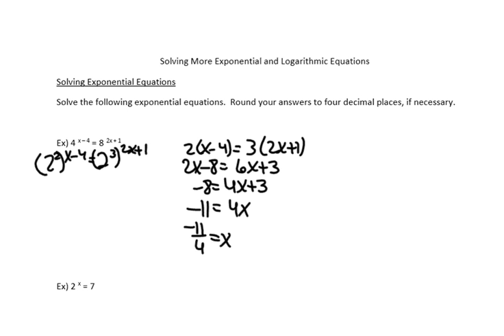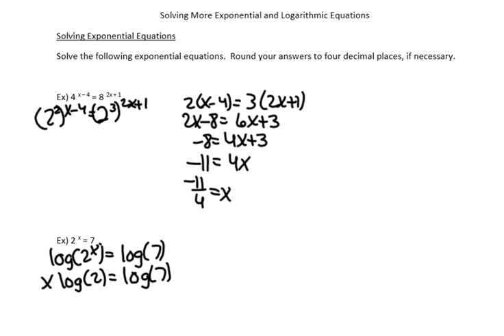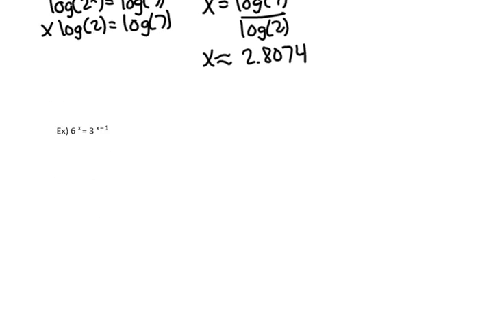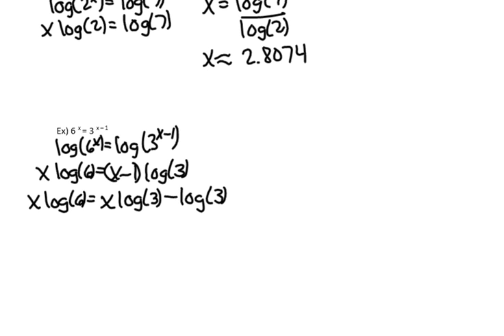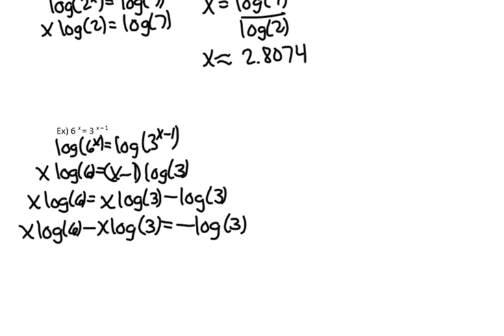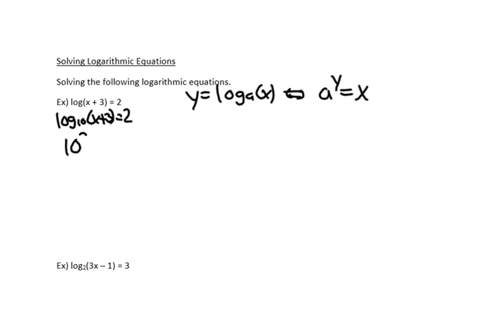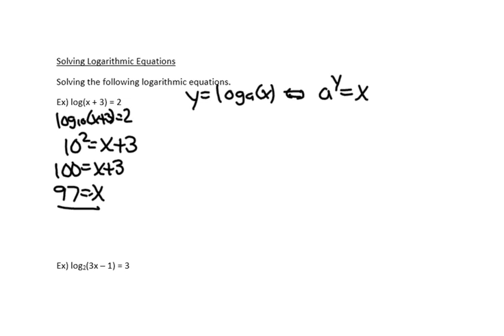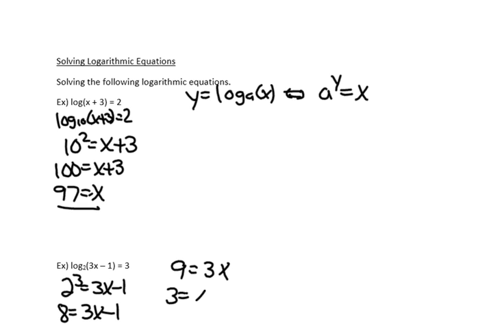More exponential and logarithmic equations part 1